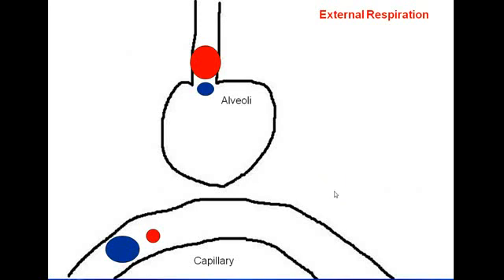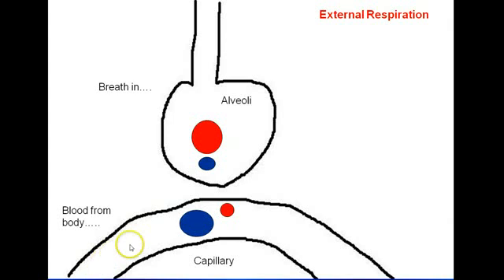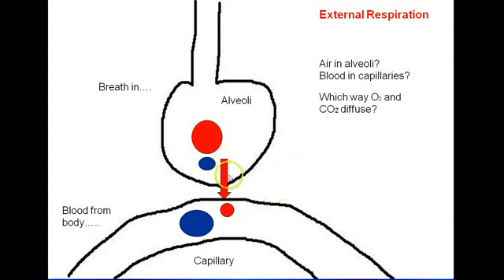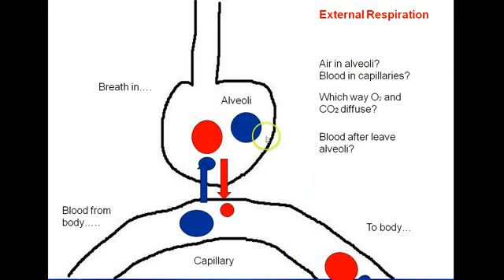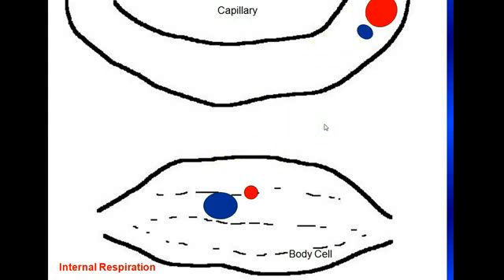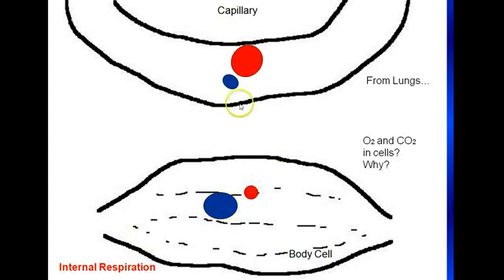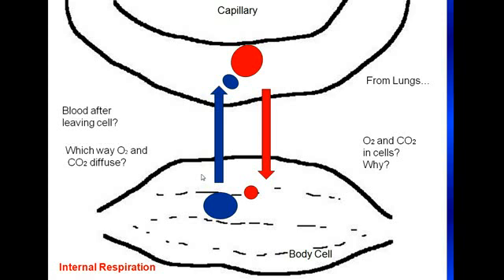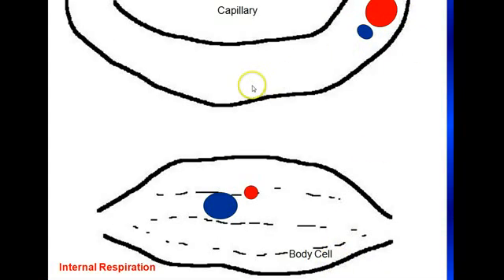Pernapasan Eksternal dan Internal 1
Animasi Pembelajaran tentang Pernapasan Eksternal dan Internal bagian 1